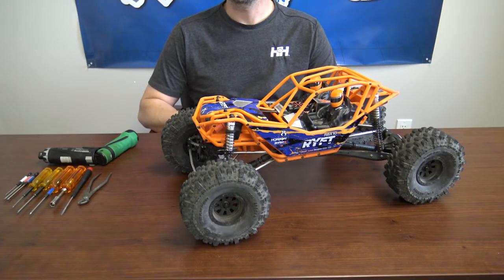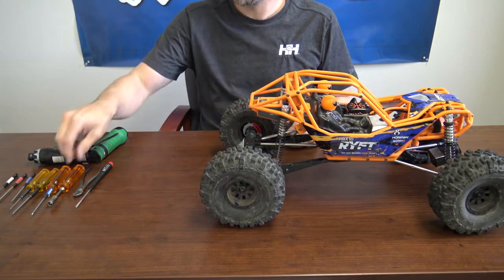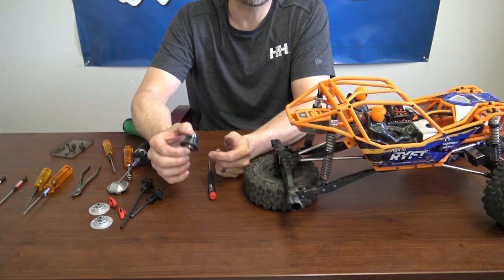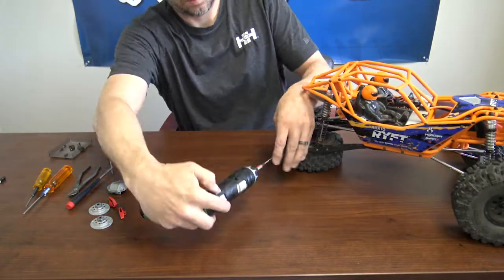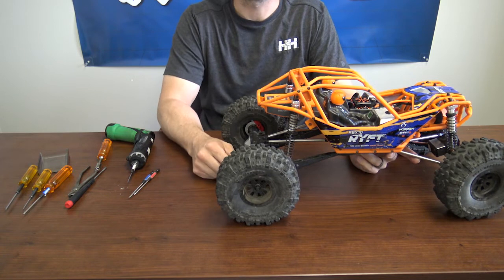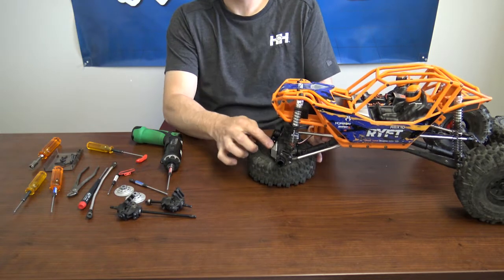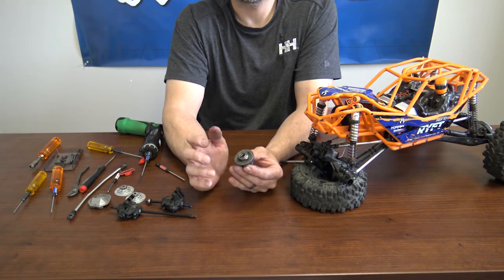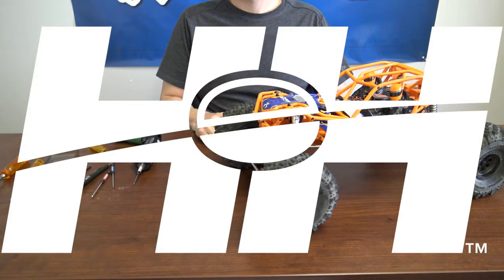From the Tech Desk: Accessing the Front and Rear Diff’s on an Axial Ryft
In this video we will walking you through how to access your front and rear diff’s on your Axial Ryft vehicle.

The RBX10™ Ryft™ 4WD's robust, custom tube chassis is engineered from a high-strength composite plastic that withstands the hard knocks of RC off-roading — even while moving at the high speeds produced by a strong powertrain featuring a 4S-capable, 2200Kv brushless motor. Both the front and rear axles boast a durable one-piece, molded plastic, solid axle design and metal differential cover. Licensed Interco TSL Bogger tires on Raceline wheels, aided by long travel front and rear shocks, do their part to tame wild off-road tracks. These features, along with a full-time 4WD transmission, make the RBX10™ Ryft™ a fun vehicle to send over the trails at full throttle.

Exclusive Spektrum™ technologies, such as Smart telemetry and AVC® traction control, help even new RC drivers enjoy unstoppable performance from the RBX10™ Ryft™ 4WD. Its Spektrum™ DX3™ radio uses DSMR® technology for superior range, response, and interference resistance. The radio is also fully compatible with the Smart telemetry potential of the vehicle's Spektrum™ Firma™ 130A Smart ESC. When using a Spektrum™ Smart LiPo battery, you will stay aware of on-board battery capacity with only a glance at the transmitter's handy voltage level indicator. When the voltage gets low, an alarm will sound.

The DX3™ radio and SR6100AT receiver also support the on-demand traction control of Spektrum™ AVC® (Active Vehicle Control®) technology — included here for the first time in an Axial® RTR vehicle. With an AVC® system, you can dial in extra stability as needed when climbing hills or launching ledges without backing off the power. You have full-throttle freedom over rough terrain, slick surfaces, and loose dirt!

The Axial® RBX10™ Ryft™ 4WD is ideal for beginner to intermediate RC enthusiasts who are interested in the rock bouncing style of off-road driving over trails, dirt, gravel, rocks and more. It is available with a striking orange or black factory-applied finish and requires nothing except a battery and charger.